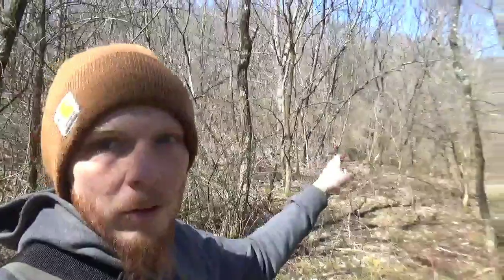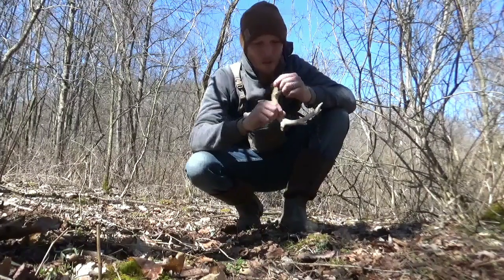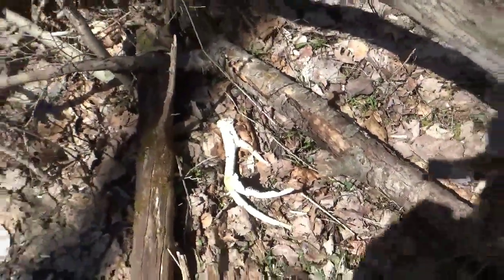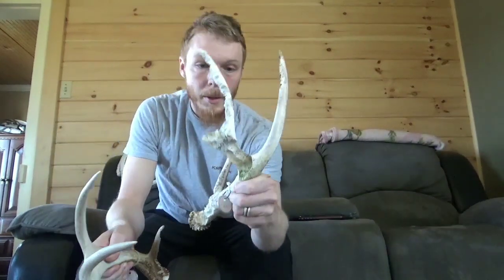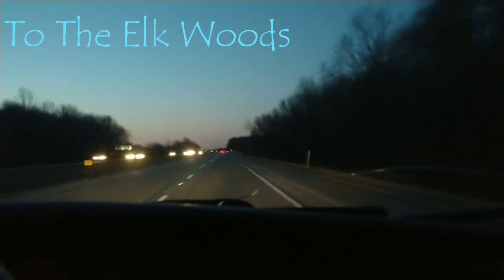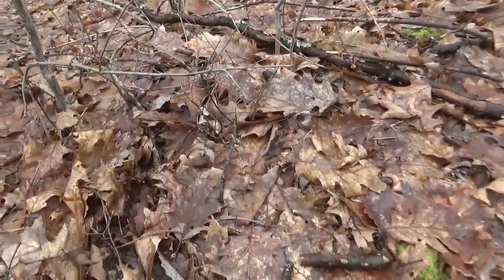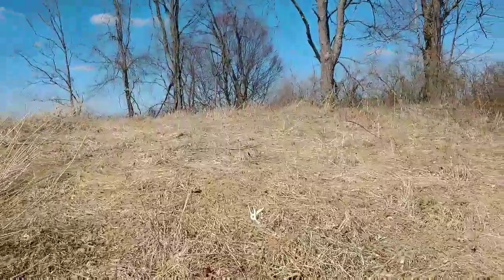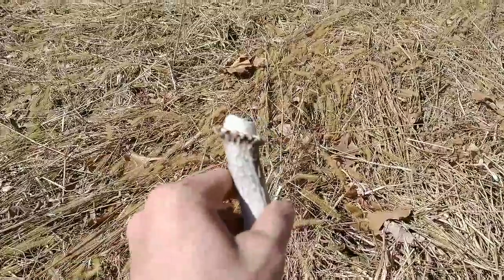Shed Hunting 2019: Brown VS Old Shed Story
Well it wasnt a bad week. I picked up a match from a real nice buck I found last year, shame I couldnt of found it sooner but thats how it goes. Be sure to check out the set together in the video! Managed to pick up a few other sheds along the way and made it to the elk woods again. No luck finding any sheds but did get on some bulls.

imiller_boneheadsoutdoors
mandasuemill_boneheadsoutdoors